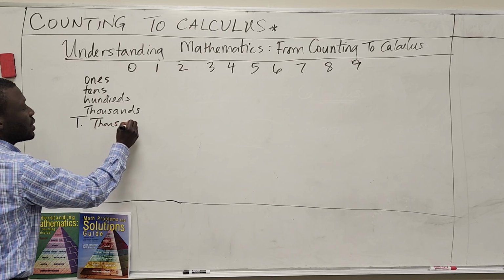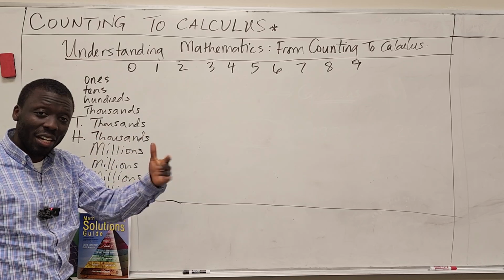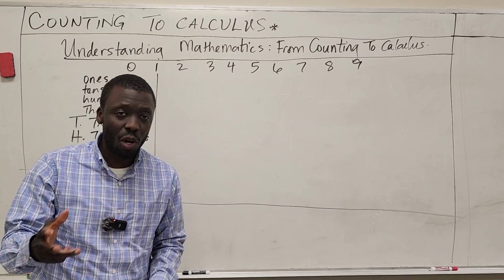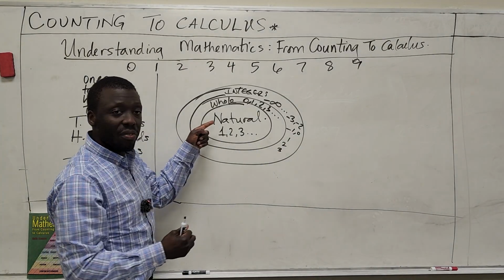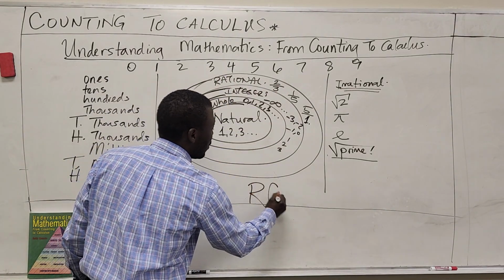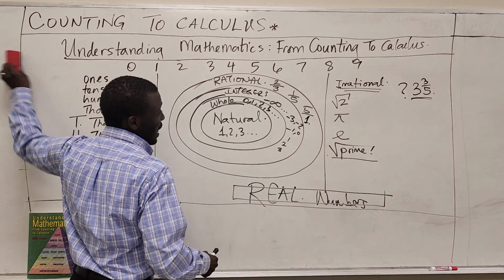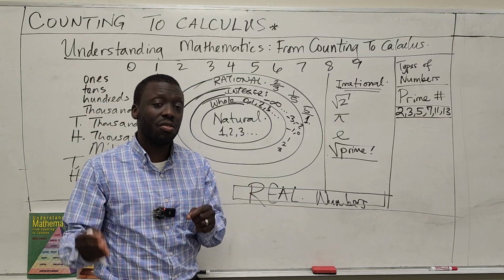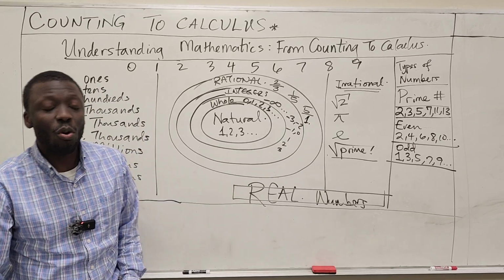Types of Numbers & Naming Numbers